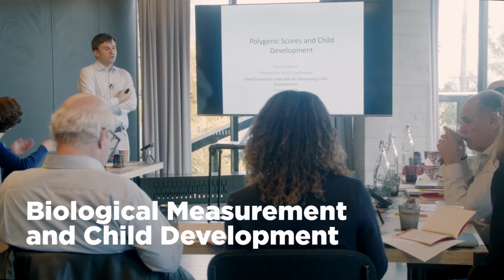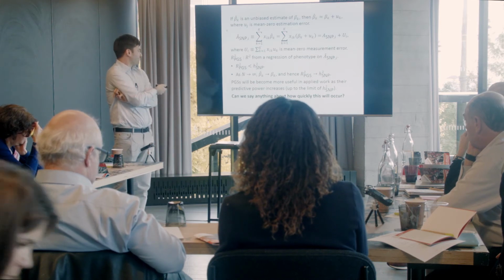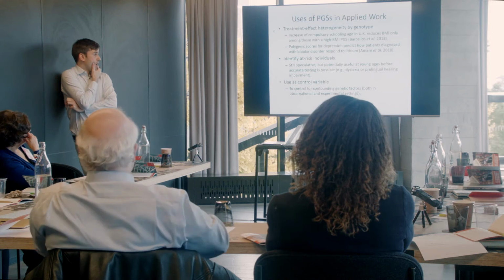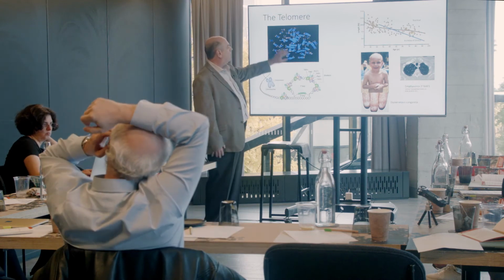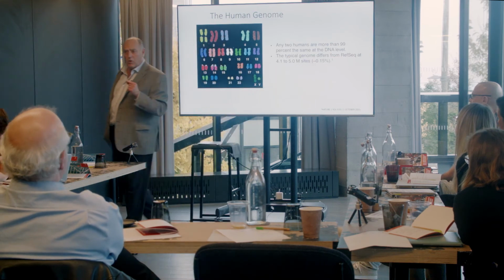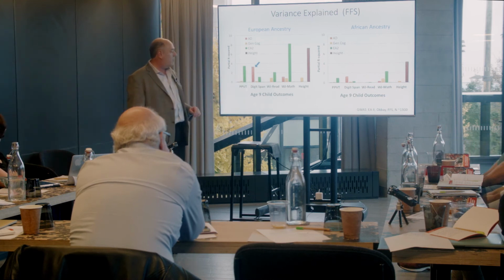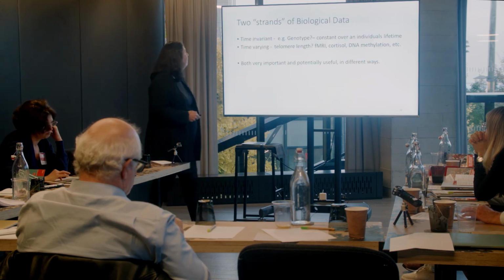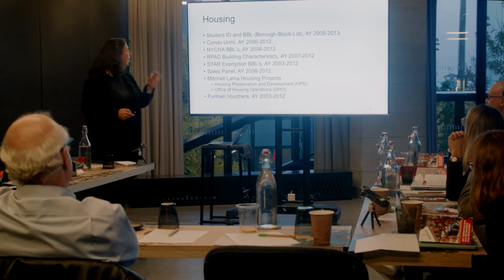Next Generation Data Sets for Measuring Child Development: Session 2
David Cesarini (New York University), Daniel Notterman (Princeton University), and
Amy Schwartz (Syracuse University) on biological measurement and child development, at CEHD's Conference on Next Generation Data Sets for Measuring Child Development. The conference was held November 2 and 3 in Brooklyn, New York.